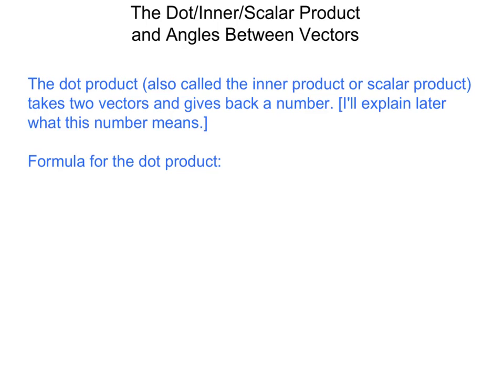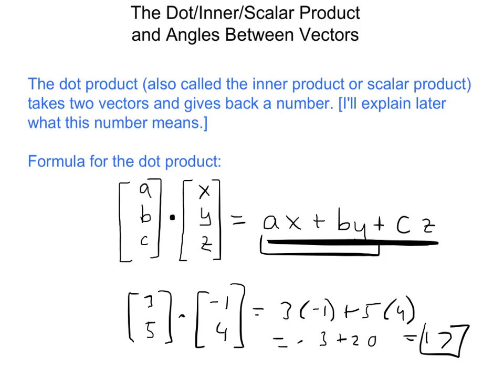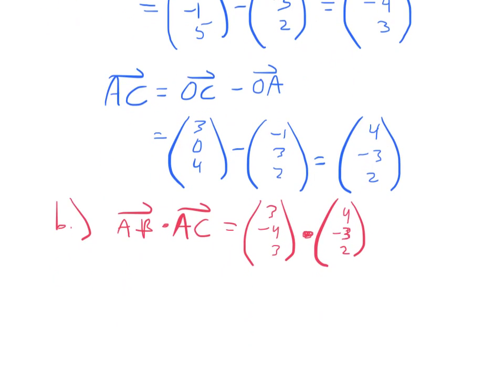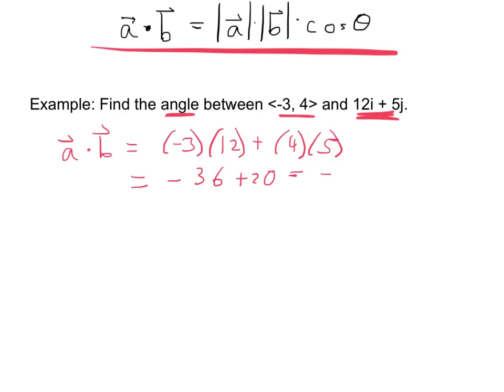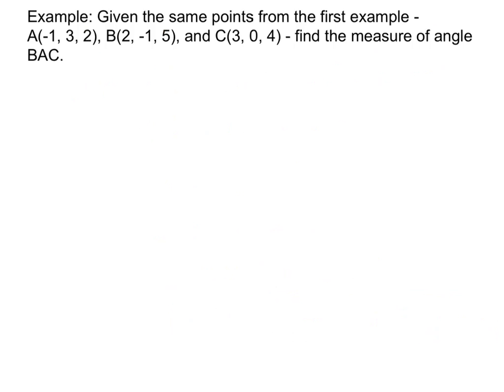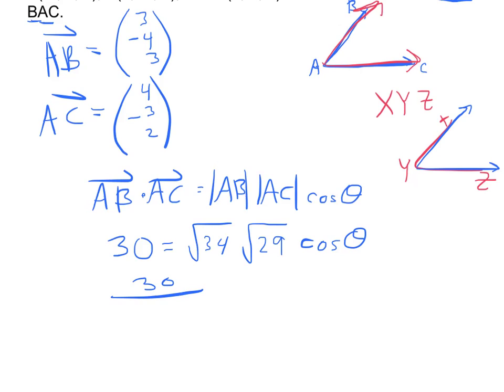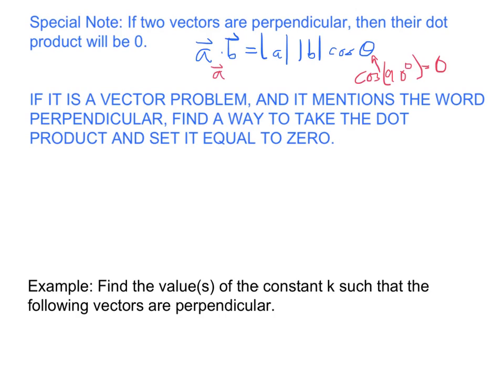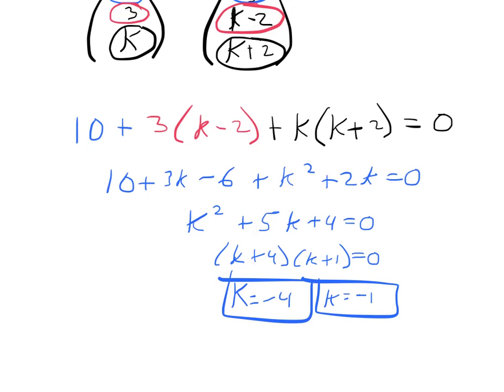Lesson Vectors3 - The Dot Product